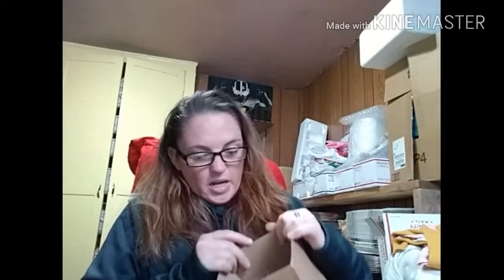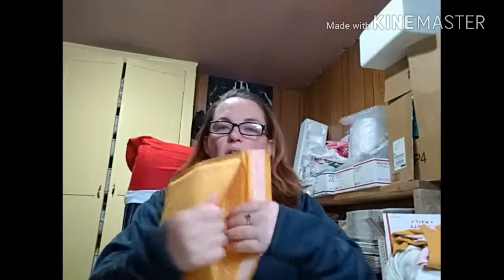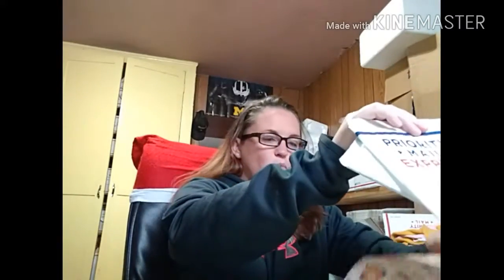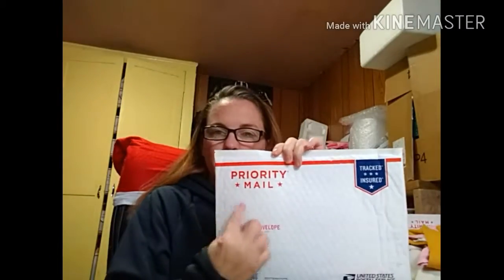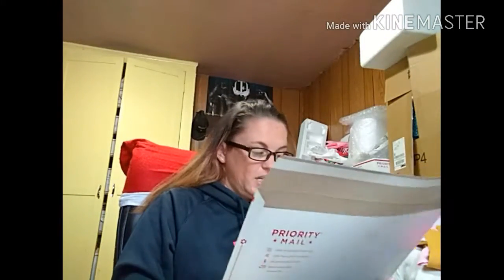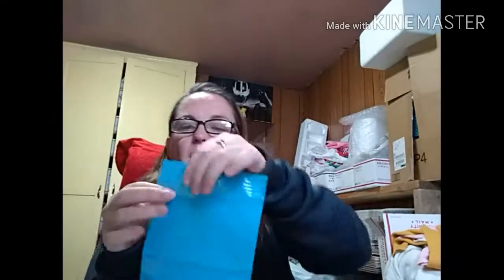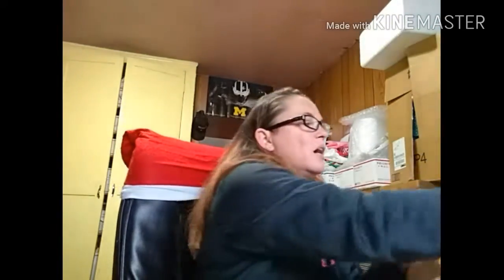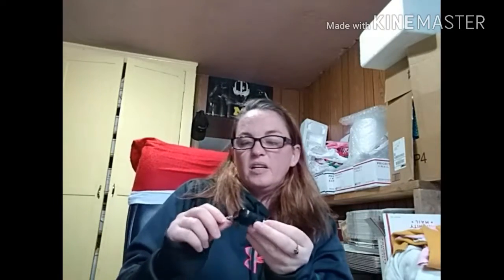Shipping information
Talk about shipping for ebay.

💚Thank you for taking time to watch.

💥 Follow me💥

🌟Want to help support the Mic Luikart channel? 🌟